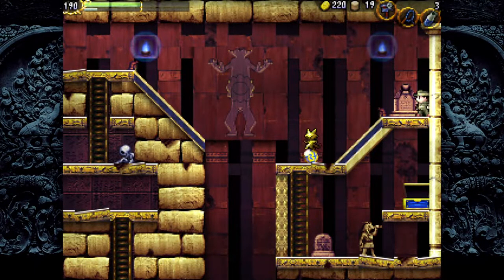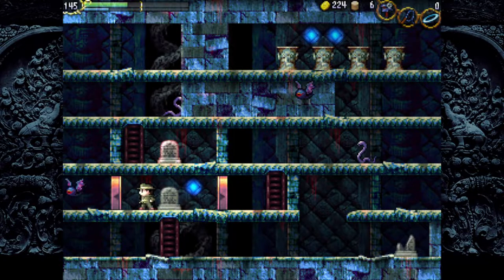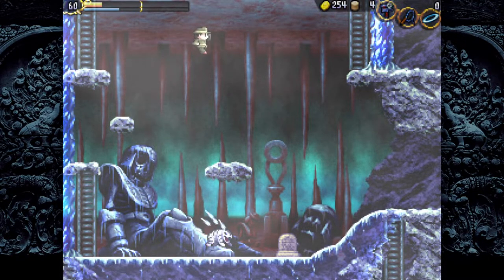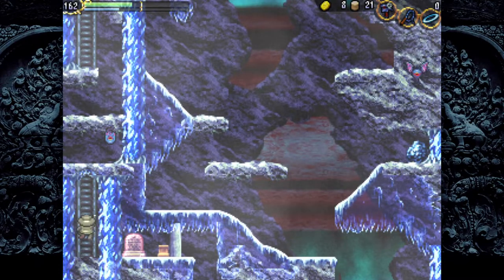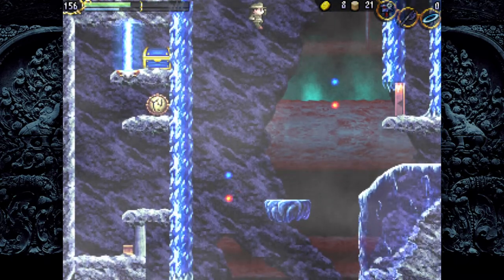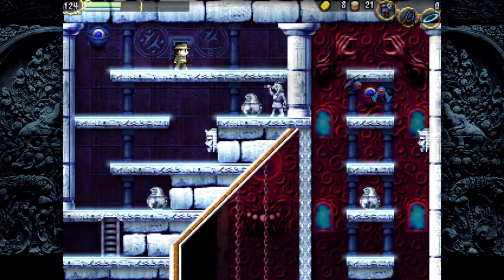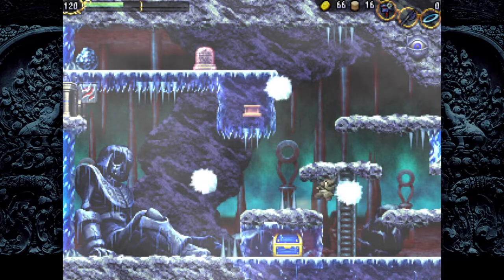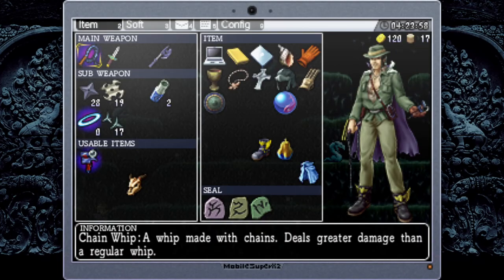La-Mulana part 7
Brrr it's getting cold in here.